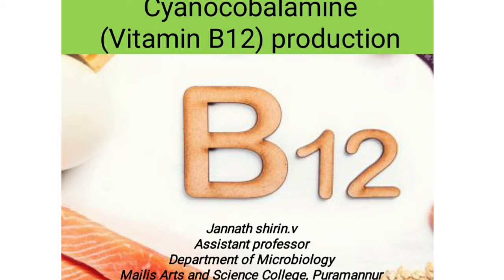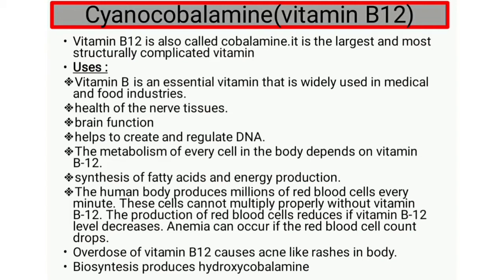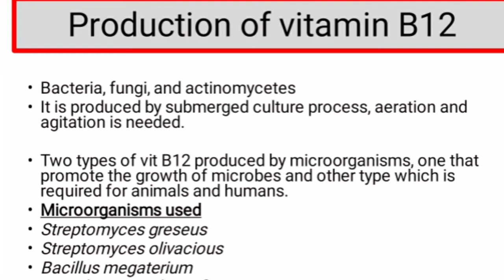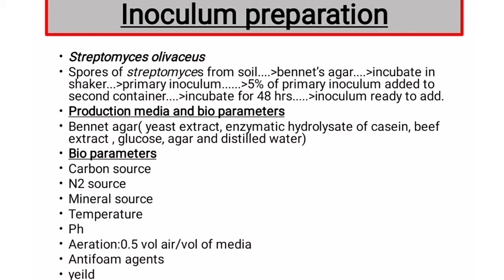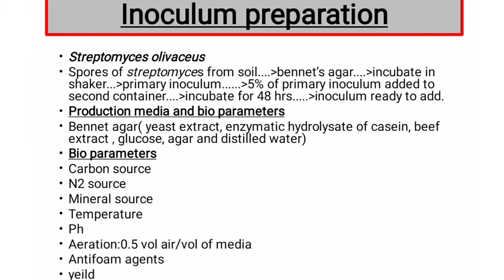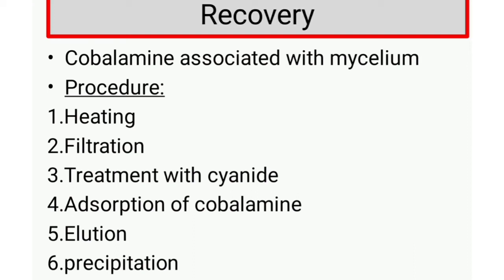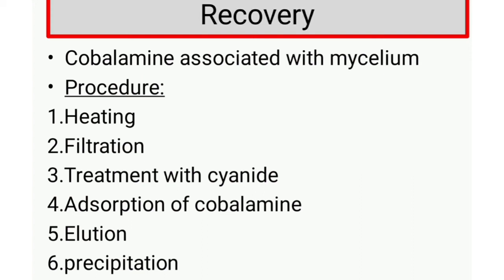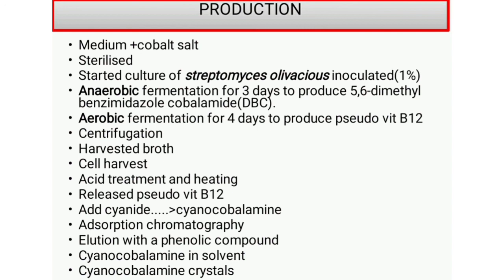Vitamin B12 production/Cyanocobalamine production/Industrial Microbiology#micro zone#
Vitamin B12 is also called cyanocobalamine. It a large and structurally complicated vitamin.Vitamin B12 is a water soluble vitamin present in animal and animal products and also in fish products.
It is produced by streptomyces olivaceous ,streptomyces greseus,propionibacterium shermani, propionibacterium freudenrichii , etc. It is a submerged culture process.